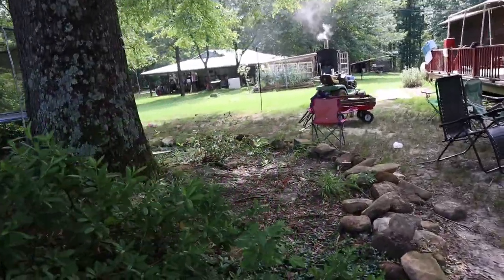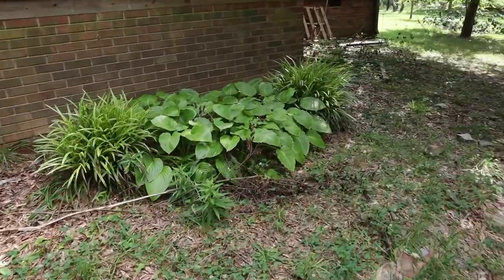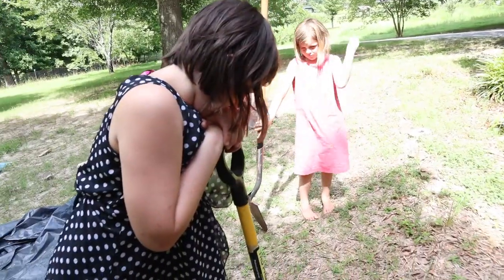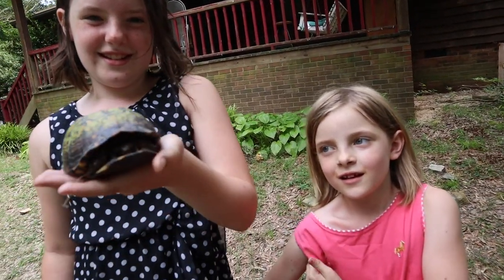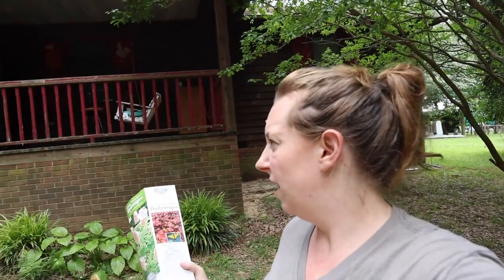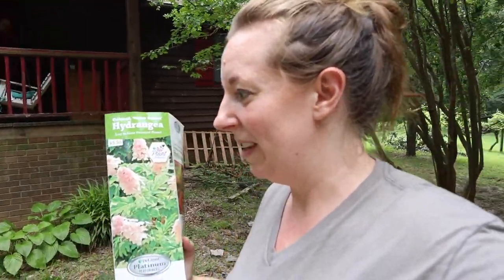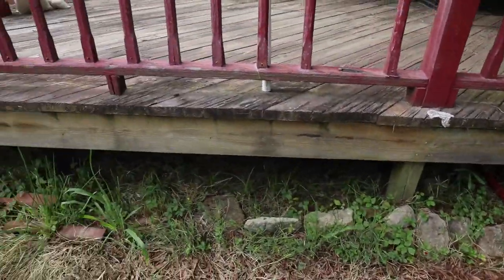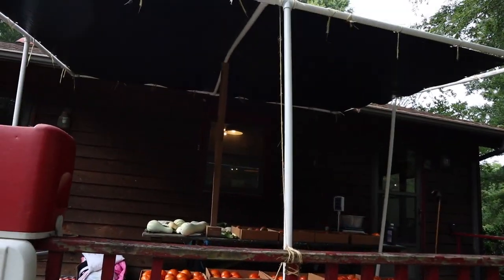I Needed This OFF My List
Happy interruptions are the name of the game these days, but they make it very difficult to complete tasks on my list. This week Adam & Sydney helped our friends Mike & Lacie at The FIT Farmer butcher chickens, and the kids helped me transplant some hostas.